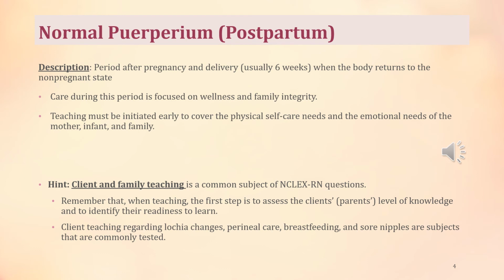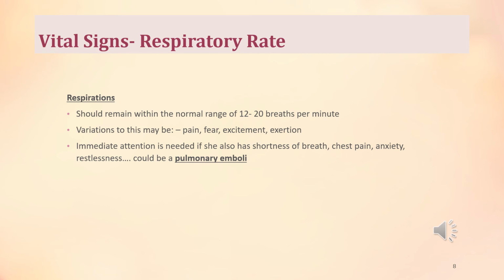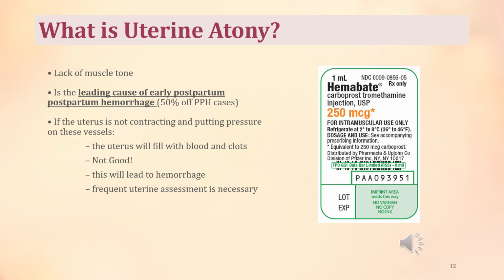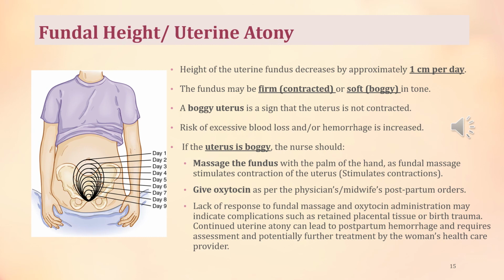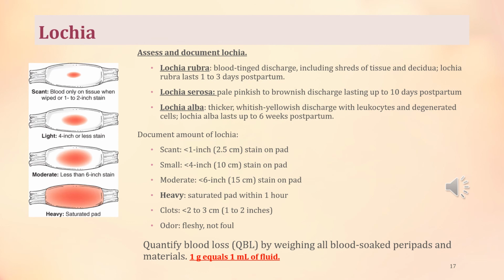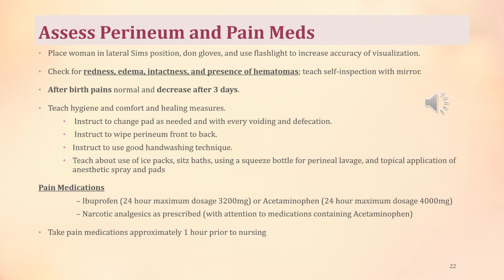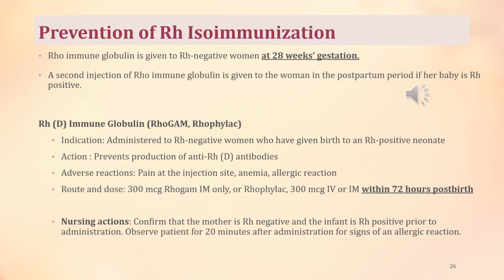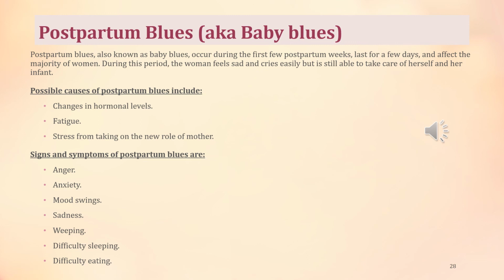MICA Maternity Exam #2 Module 3 Video 1